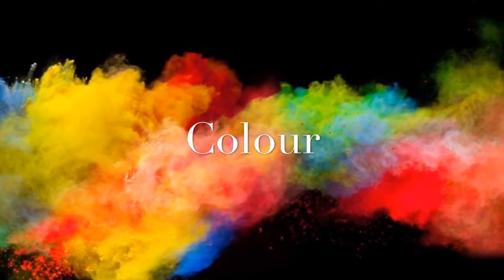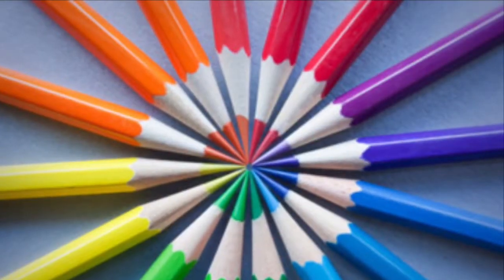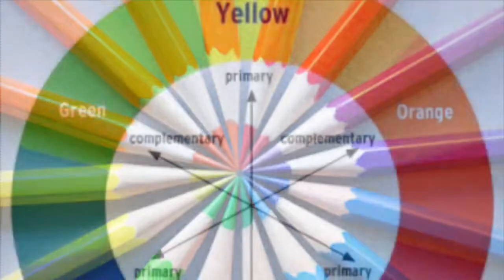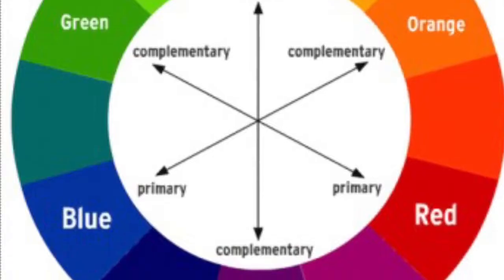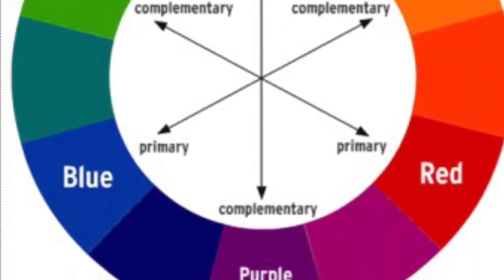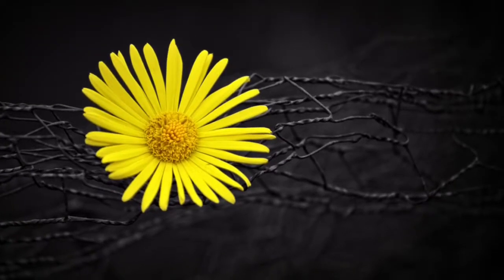Photo 10 Elements and Principles of Design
sorry about the audio i’m a bit sick :(
*The photos playing do not correspond with the specific fact I am saying, just the element or principal as a whole*